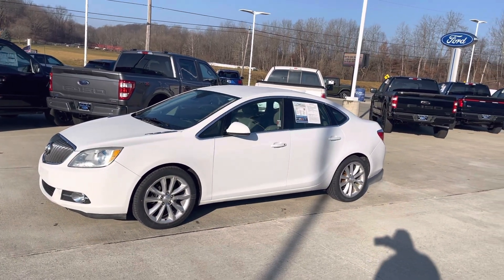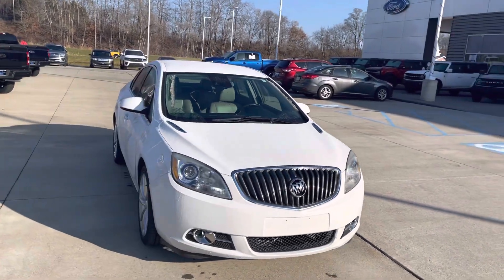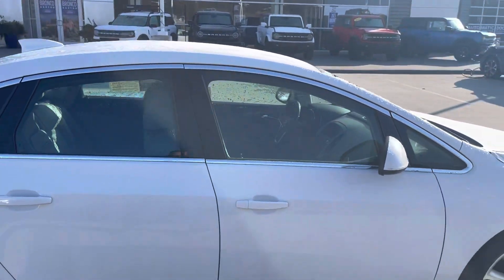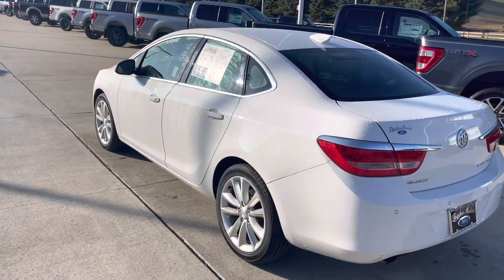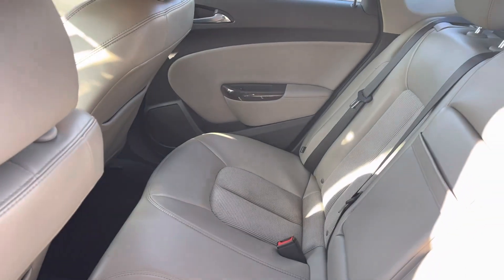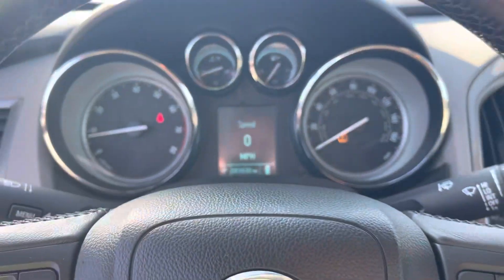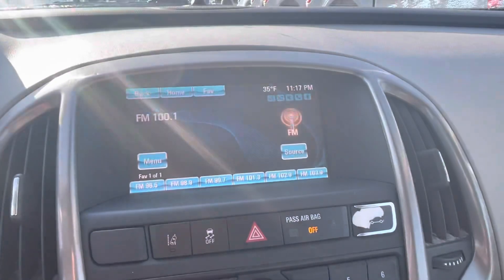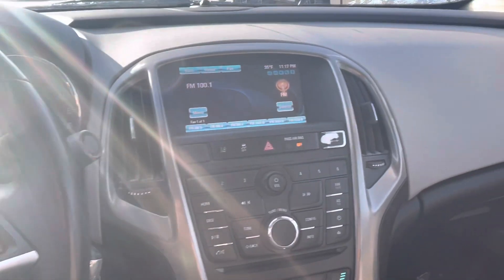2015 Buick Verano only 83k miles new tires